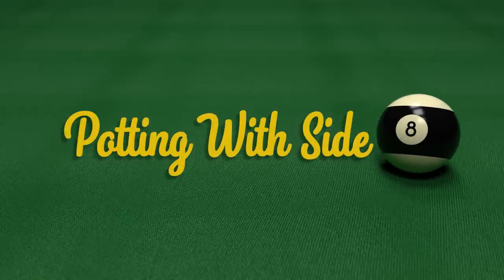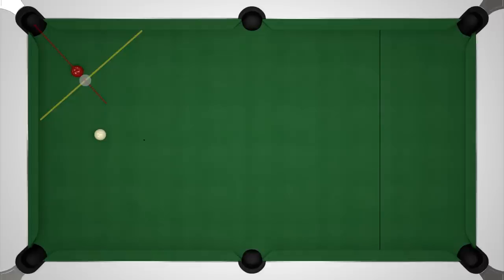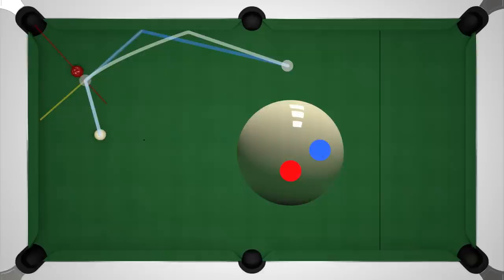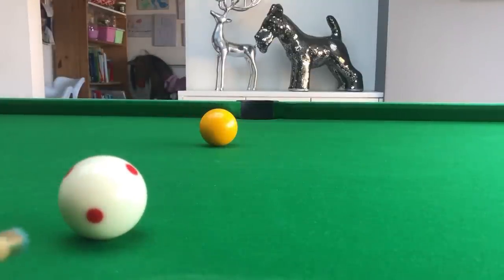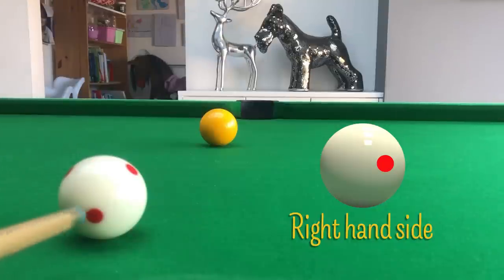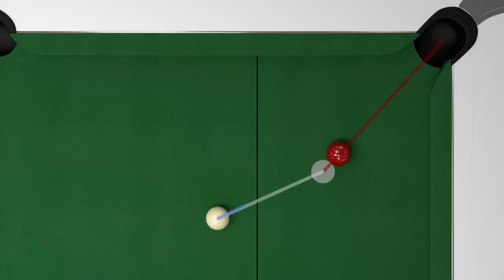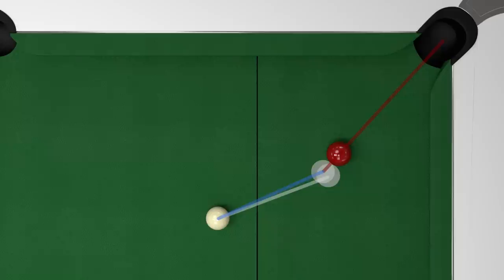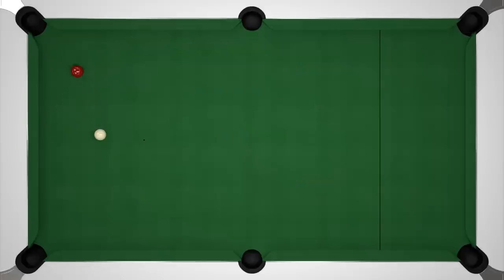Potting With Side Spin - Pool Tutorial | Pool School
In this video we look at potting with side spin. We look at why it is so easy to miss when playing with side, and how we need to adjust the aim to compensate for the side.The shots are carried out on a 7ft UK 8 ball table but most of the same principles apply to both american pool and snooker.

Triangle ProChalk

8 Ball Cue Rack